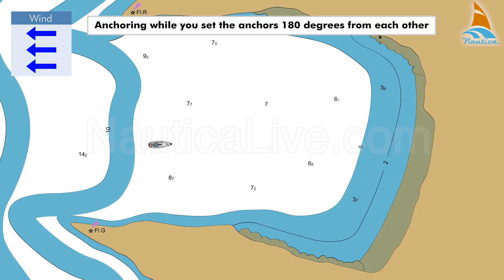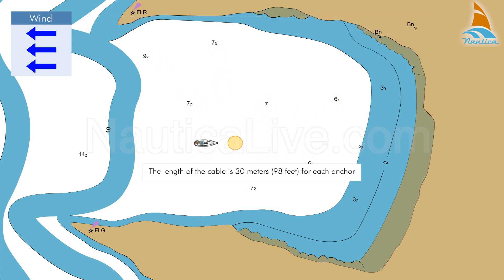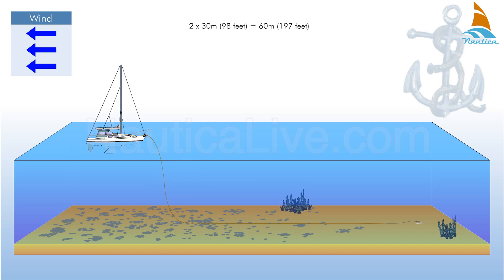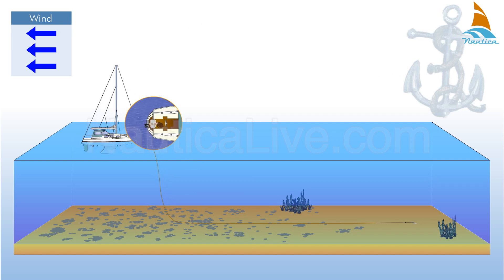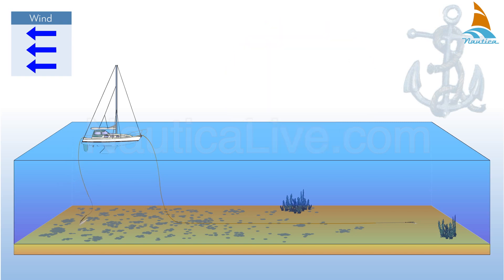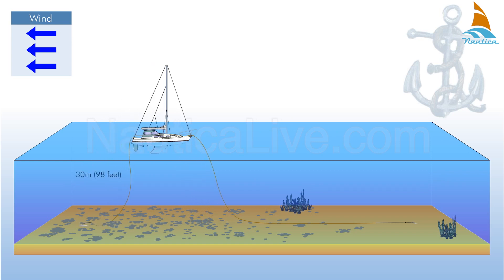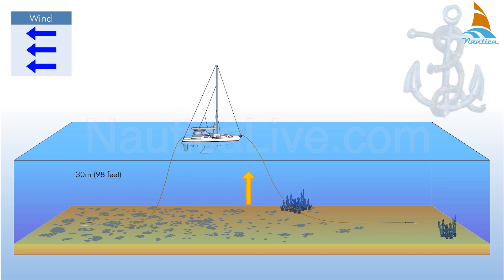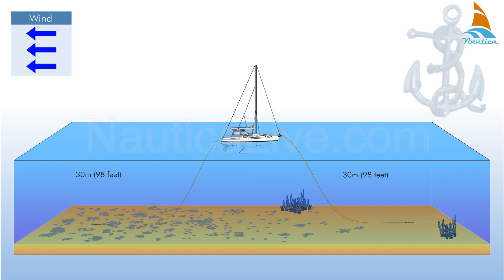Anchors 180 degrees from each other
Anchoring while you set the anchors 180 degrees from each other
Let's assume you select the anchoring position, and after calculations, the length of cable that you should pay out is 30 meters (98 feet) for each anchor.
Make your approach slowly into the wind to the spot you have selected, stop the boat and drop the forward anchor. Then slowly back the boat away downwind, while you payout twice the length of the cable needed; in this case 60 meters (197 feet).
As soon as the cable is paid out, stop the boat and let go the aft anchor.
Start motoring the boat again upwind while you payout the cable from the aft anchor.
You have to pay out 30 meters or 98 feet.
Meanwhile pull in the cable from the forward anchor till the remaining cable is also 30 meters.
Using this method the boat will be positioned midway between the two anchors.
As you move the boat, care must be taken to keep the cables clear of the rudder, the propeller and the keel.